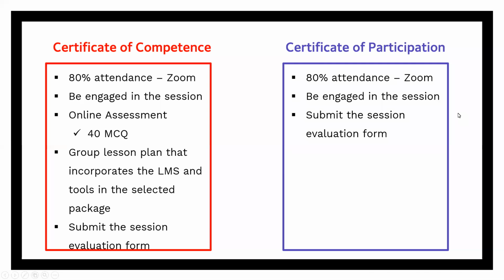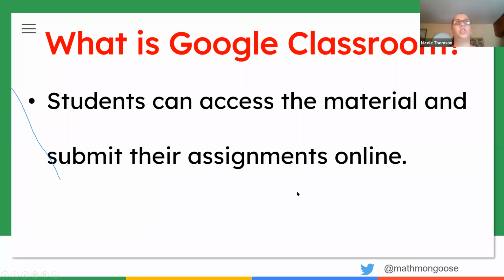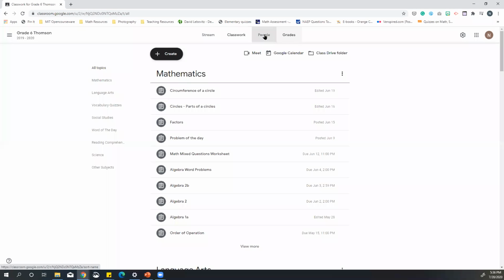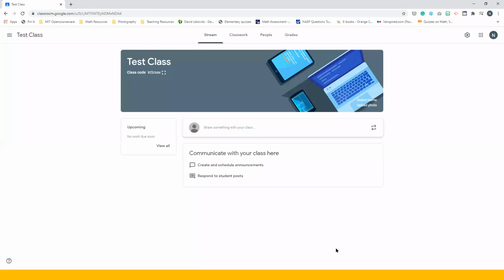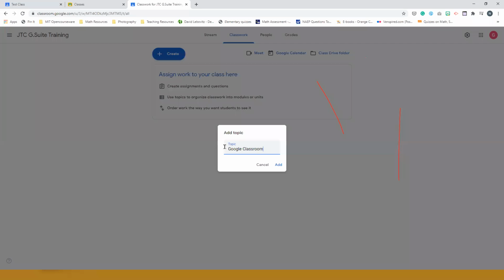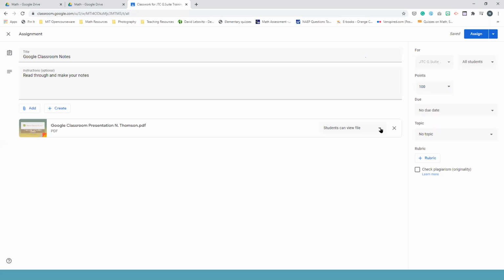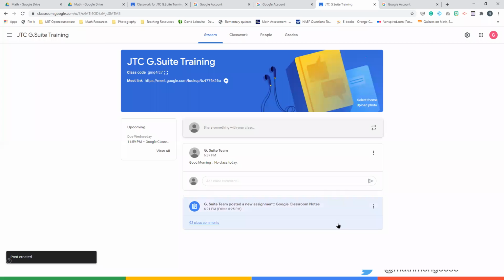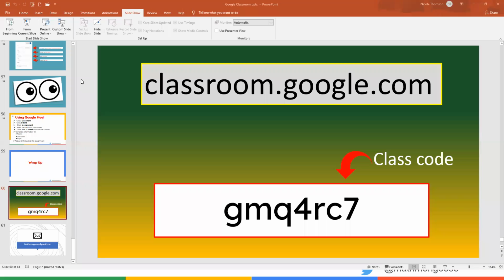Google Classroom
A recording of a zoom presentation showing teachers how to get started with Google Classroom.